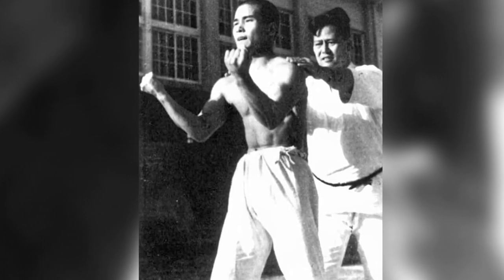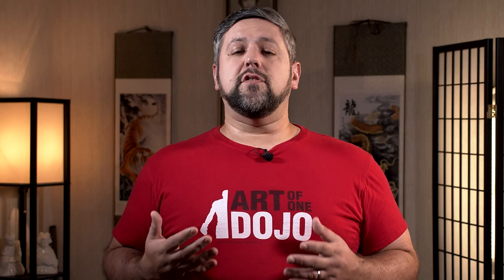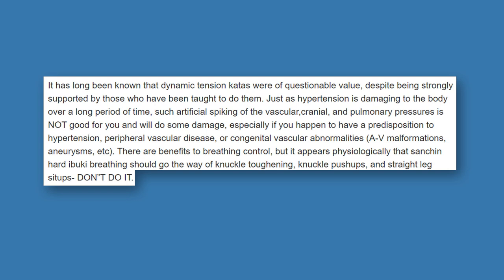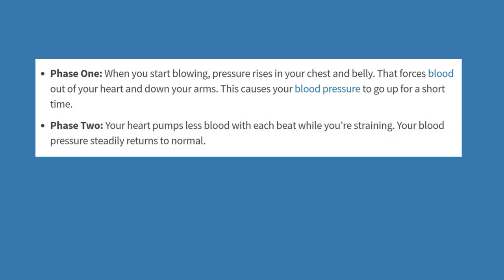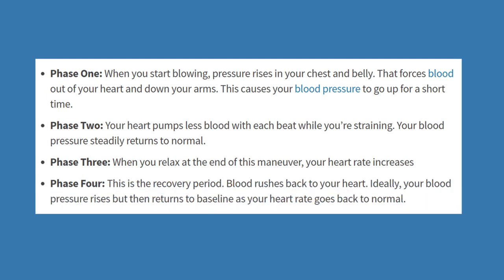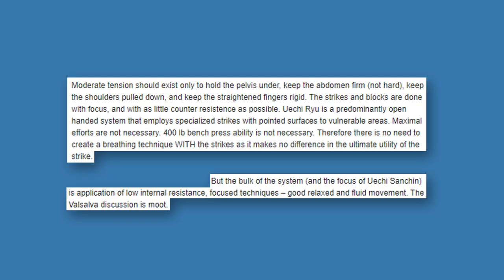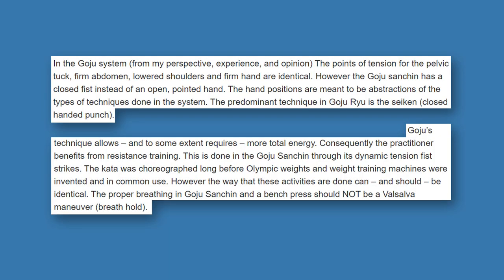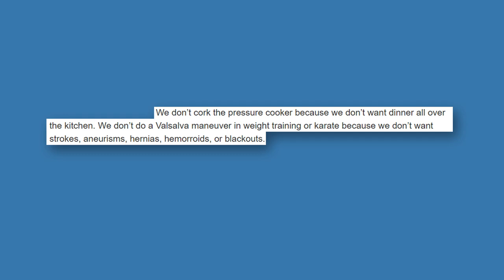Will Goju-Ryu Karate Give You Hemorrhoids? | ART OF ONE DOJO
Today we examine the claim that Goju Ryu puts an unhealthy stress on the body. There is a myth (or is it?) that the tension exercises taught in Goju Ryu will damage the heart, lungs, and eventually...give you hemorrhoids. Is this true? Let's find out!